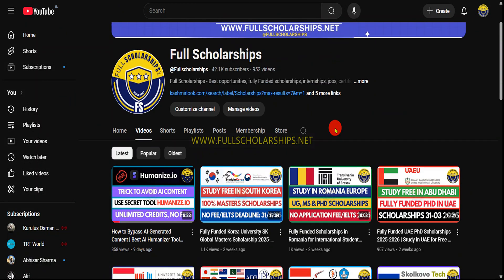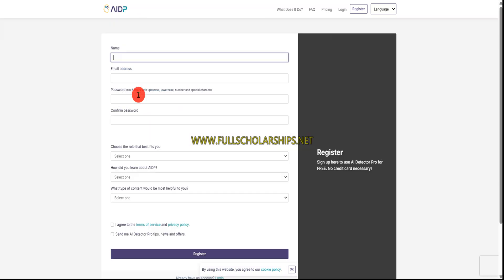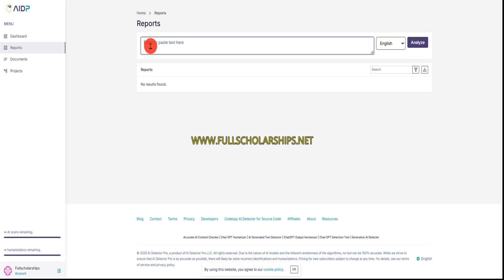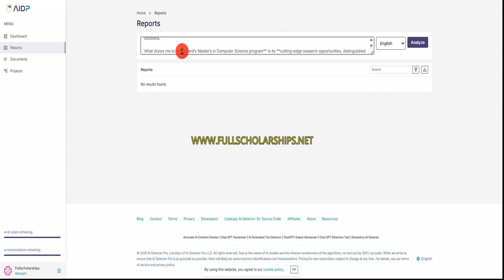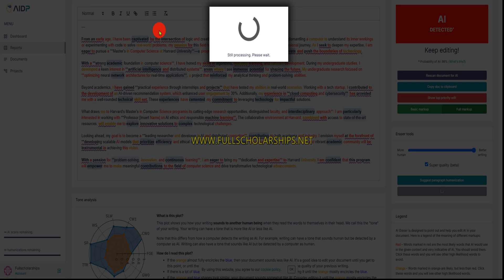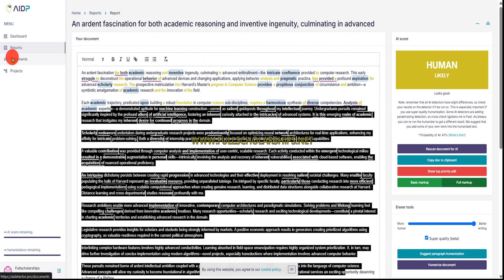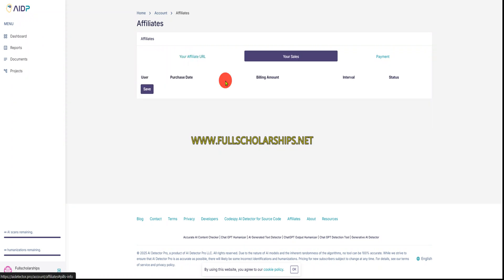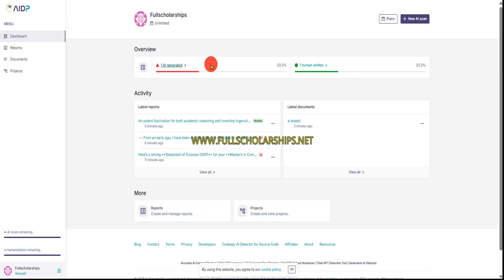100% Working How to detect and humanize AI Content for Free Documents | Secret Method AIDETECTOR.PRO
❤️ DETAILS - Detect and remove AI. Fast.
We help you find the detectable signs of AI and remove them. AIDP now detects AI in Español, Français, Deutsch, العربية, and Português writing too! Join over 100,000 users saving time and money by humanizing and detecting AI with AIDP
AIDP includes automatic and manual tools for revising content that was written by ChatGPT and other AI models.

How to detect AI-generated content for free

Best free AI detector tool online 2025

How to humanize AI text for free

AIDetector.Pro review – is it accurate?

How to rewrite AI-generated content naturally

Free AI content detection tool without limits

How to bypass AI detection for free

Best AI humanizer tool for bloggers

How to humanize ChatGPT text for SEO

How to make AI text undetectable

Detect AI-generated essays with free tools

AIDetector.Pro vs Turnitin – which is better?

Convert AI-generated text to human writing

How to rewrite AI content for Google approval

AI detection and humanization secrets revealed

How to pass AI content detection tests

Free AI detection software for students

AI-generated content checker free online

How to improve AI-generated writing style

Humanize AI content to pass plagiarism checks

How to make ChatGPT content sound human

Free AI content rewriting tools

How to remove AI footprint from text

Google AI content detection – how to avoid penalties

AI detector tool for academic writing

How to convert AI-generated content into unique writing

AIDetector.Pro tutorial – how to use it

How to check if content is AI or human-written

The best free AI detection tools in 2025

AI-generated text rewriting tips

How to humanize AI writing for better engagement

How to make AI content readable like a human

Avoid AI detection for blog content

AI detection tool for research papers

Best free AI humanizer tool for content creators

AI content rewriting vs human writing

How to pass AI detection tools undetected

Can AI-generated content pass plagiarism checks?

Free AI detection and rewriting tool for SEO

How to humanize AI text for academic writing

AI-generated text detection in universities

How to rewrite AI content to sound natural

AI detection vs plagiarism detection – what’s the difference?

Is AIDetector.Pro accurate? Honest review

AI content detection loopholes and solutions